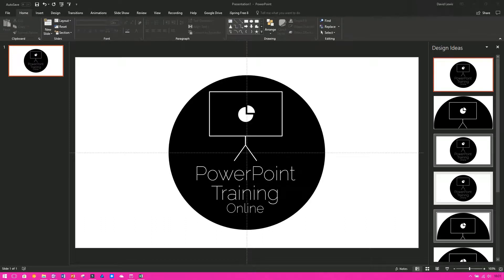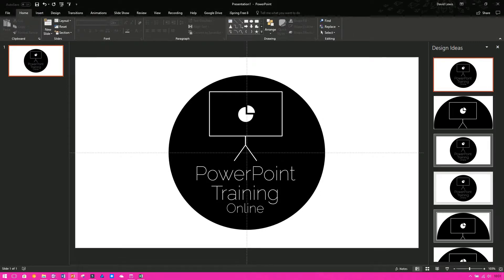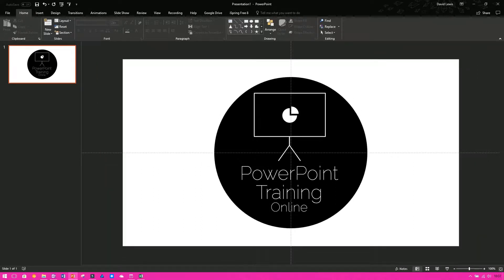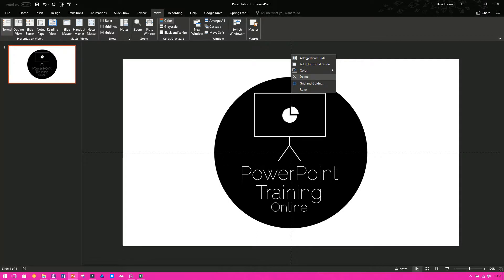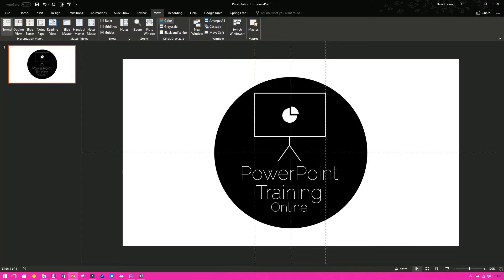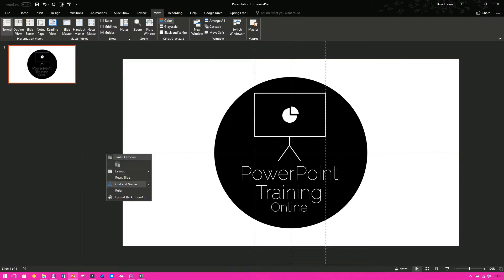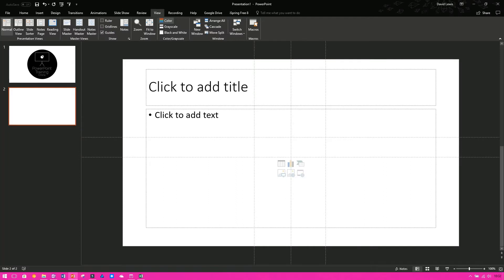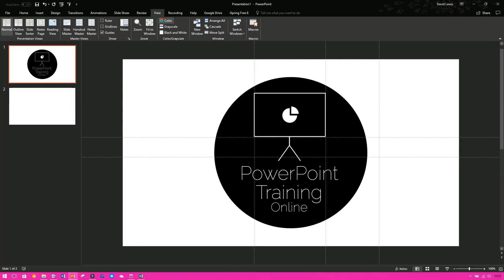How to add new guidelines in PowerPoint